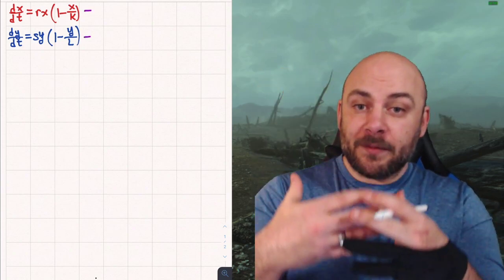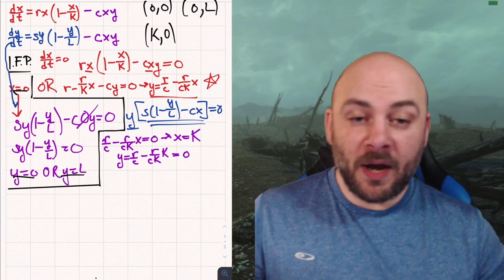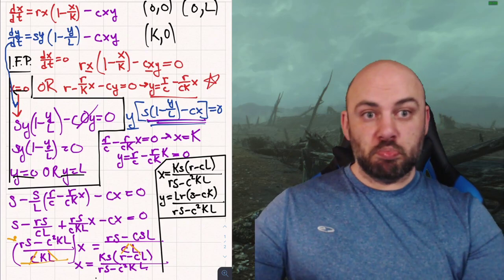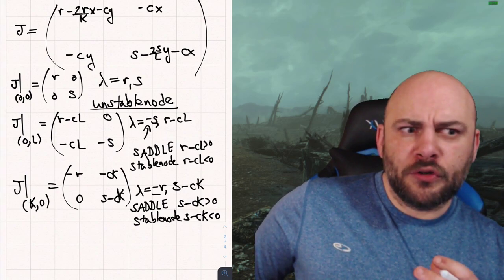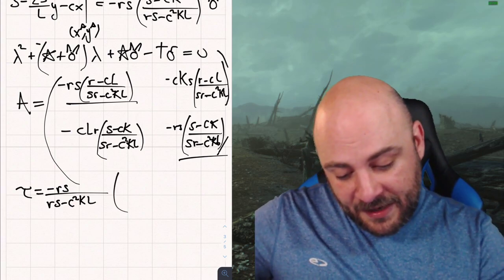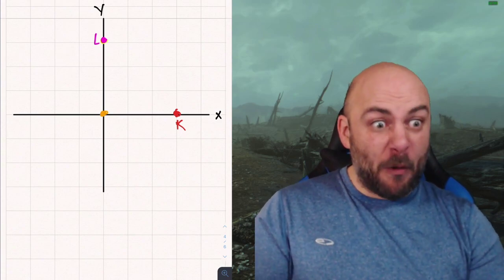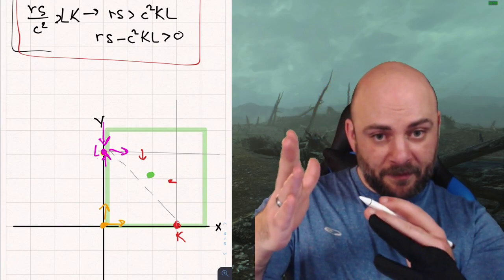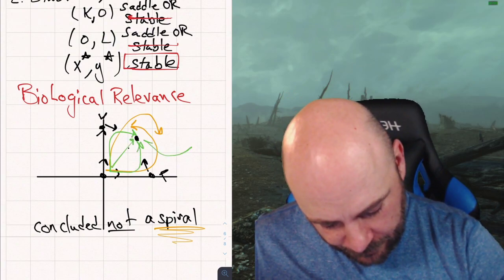Final Lectures Extra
Stuuuuupid Long Example